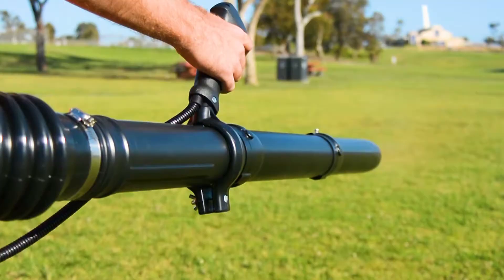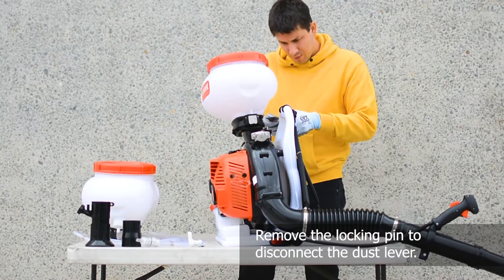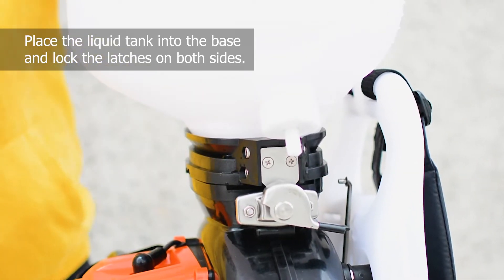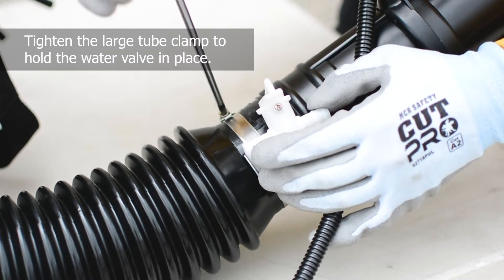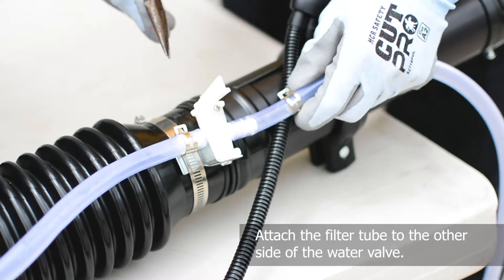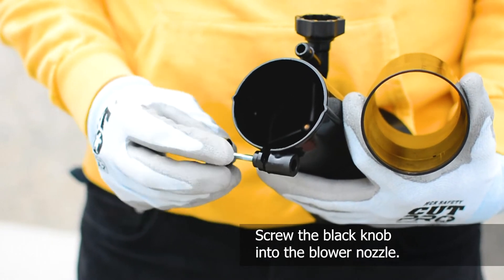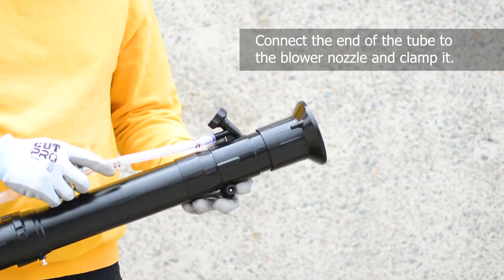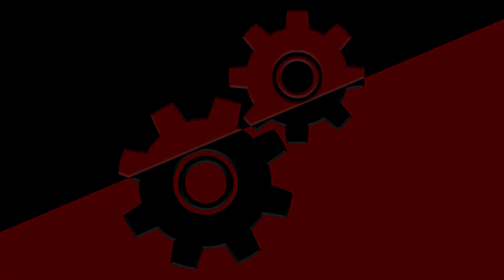Convert a Tomahawk Fertilizer Spreader into a Mosquito Fogger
Tomahawk Motorized Fertilizer Spreaders are your best solution for lawn and turf applications! Plus with the liquid tank attachment, you can now convert your Tomahawk Spreader into a pest control fogger for mosquitoes and ticks! Watch this quick assembly guide to get you started today!

4 Gallon Motorized Fertilizer Spreader

► 4 Gallon Liquid Tank Kit for Motorized Fertilizer Spreader

► CHAPTERS:
0:00 Intro
0:15 Tank Removal
0:50 New Tank Assembly
1:07 Tubes and Water Valve
2:27 Nozzle
3:09 Conclusion
3:15 Connect With Us